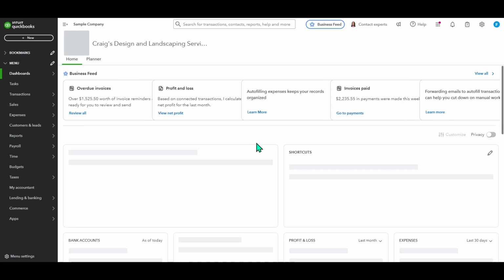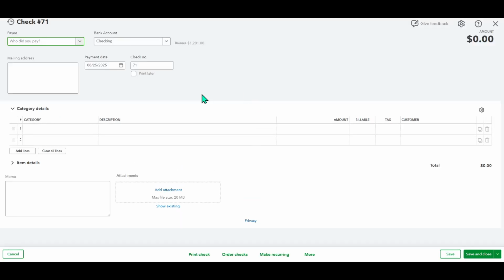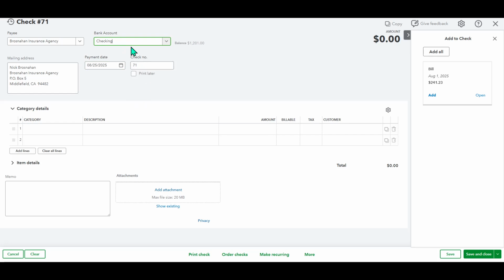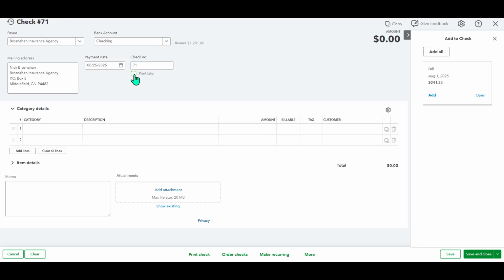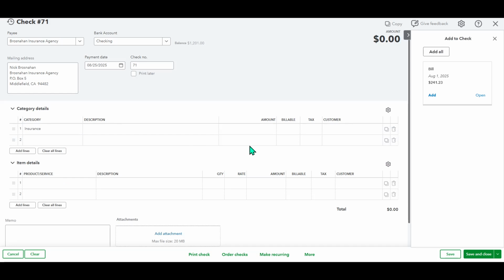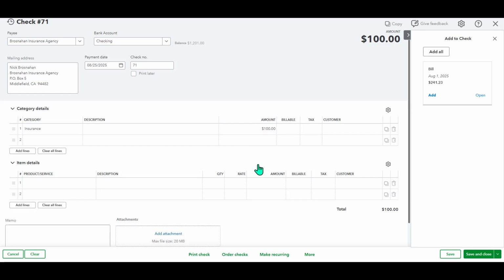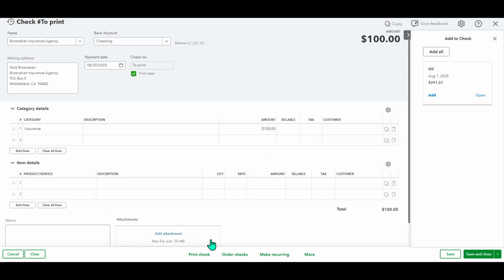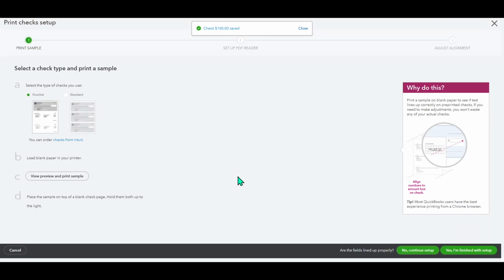QuickBooks Online: How to Record a Check (2025 Accounting & Bookkeeping Tutorial)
Record a check in QuickBooks Online to track payments, manage expenses, and keep your books accurate.

how to record a check in quickbooks online, quickbooks record check payment tutorial, qbo enter check step by step, quickbooks online bookkeeping guide, quickbooks online manage expenses with checks, quickbooks online accounting tutorial 2025, record vendor payments quickbooks online, quickbooks small business check recording, quickbooks online expense tracking tips, qbo beginner guide record checks, quickbooks online transaction entry, quickbooks workflow bookkeeping tips